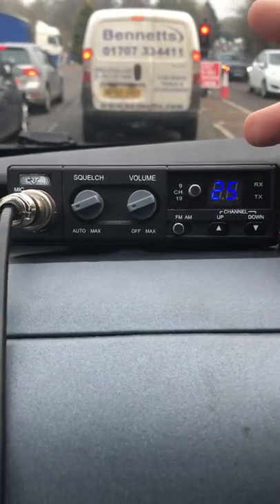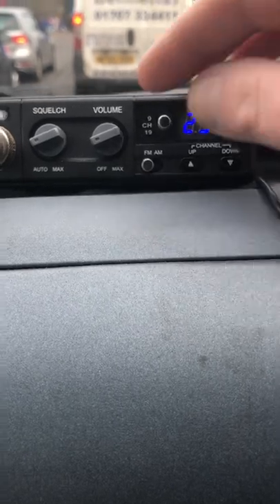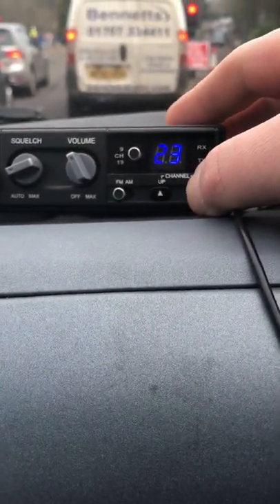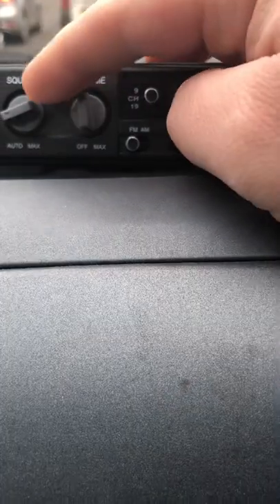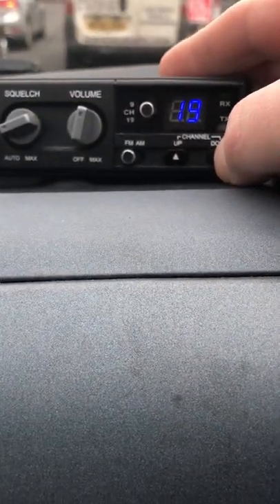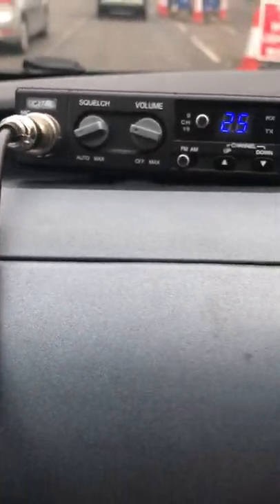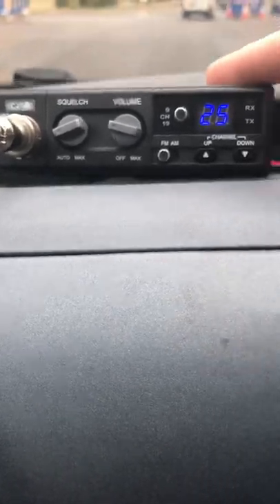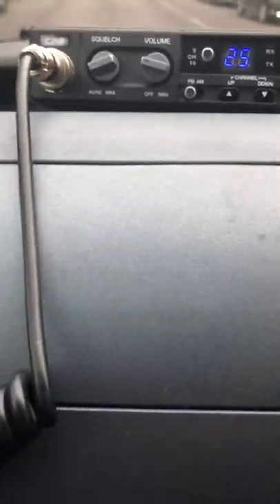crt s-mini Cb radio